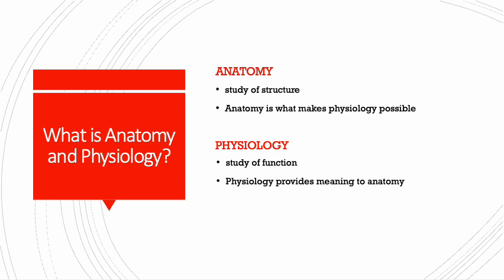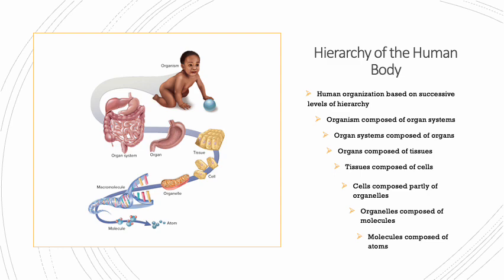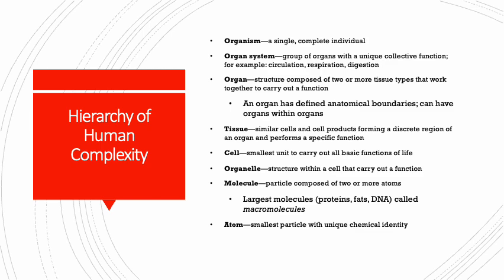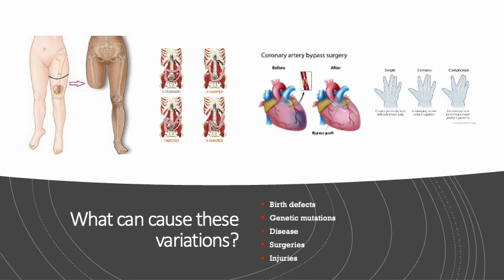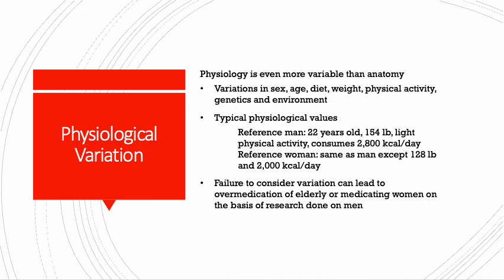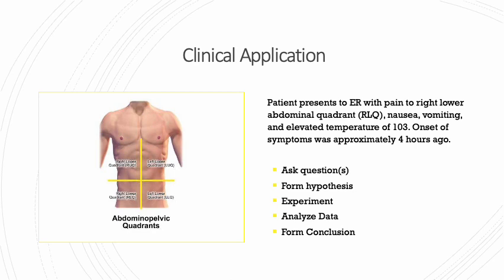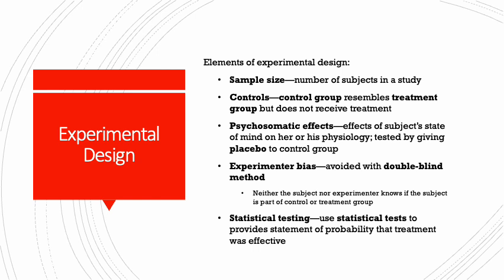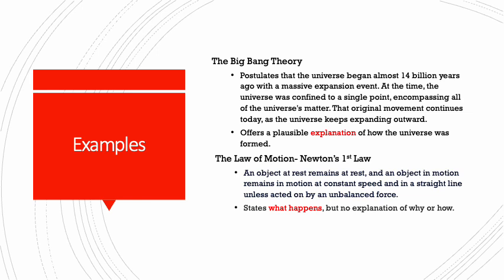Chapter 1- Anatomy Basics and Scientific Method